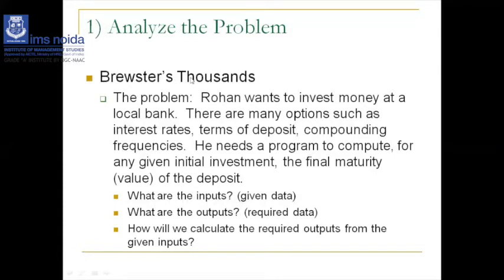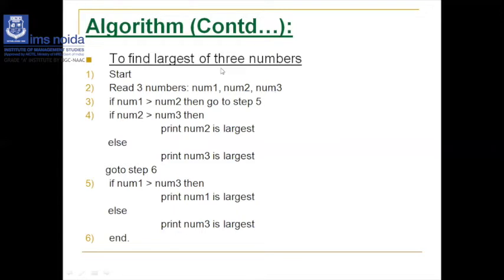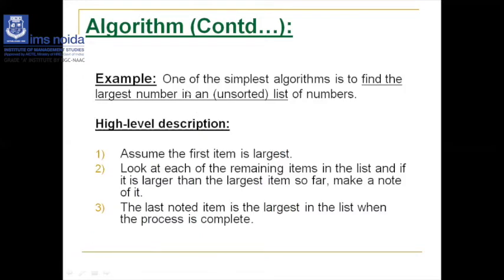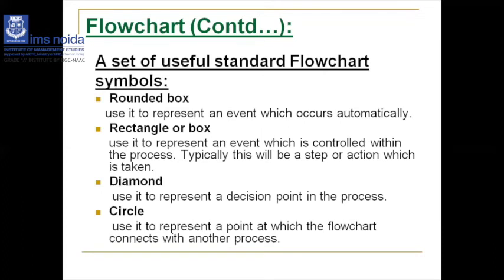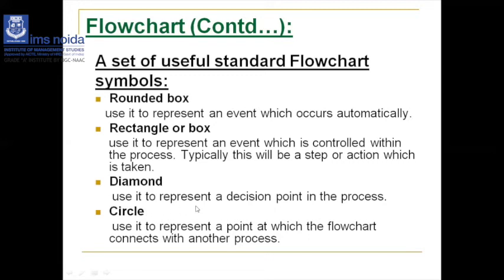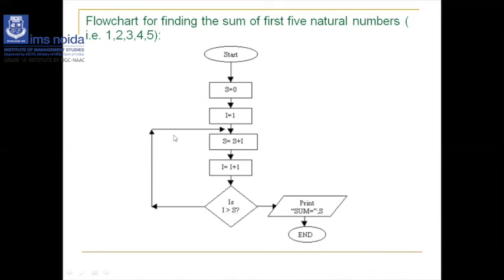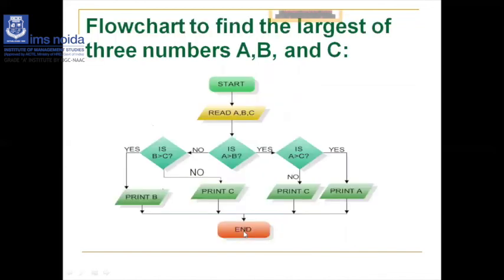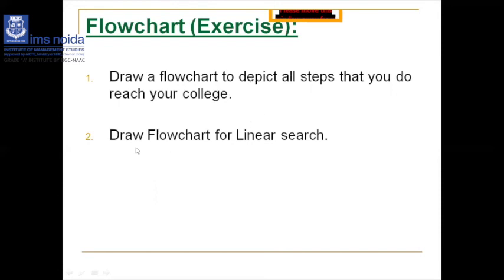Problem Solving Techniques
Topic : Problem Solving Techniques
Description: This video elaborates the various types of Problem SolvingTechniques like algorithms and flowchart with their key features and notations. In last highlights the limitations also.